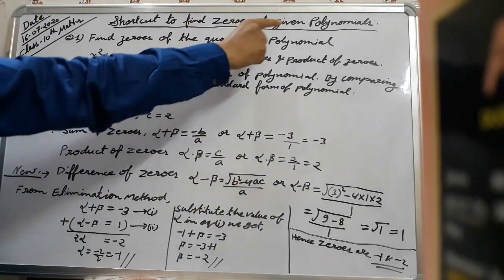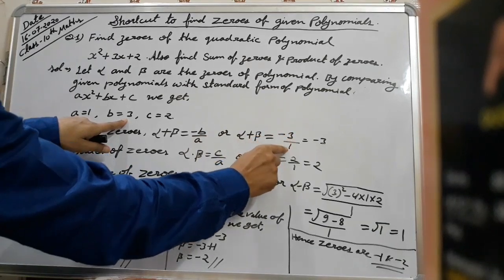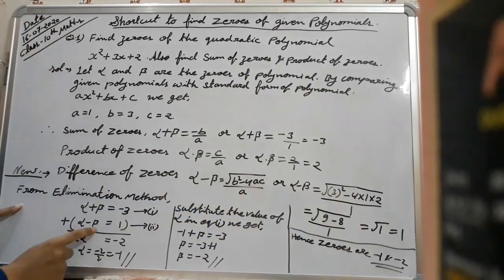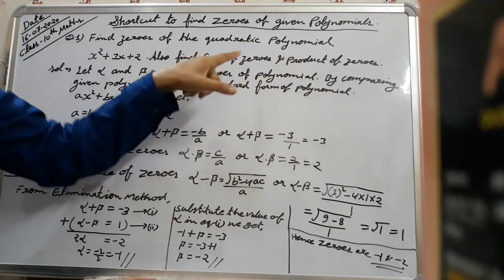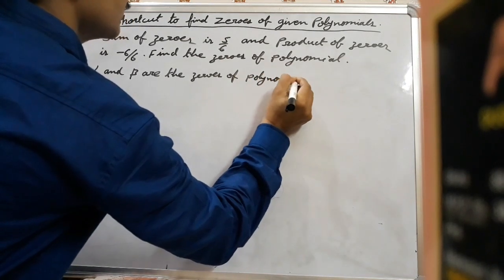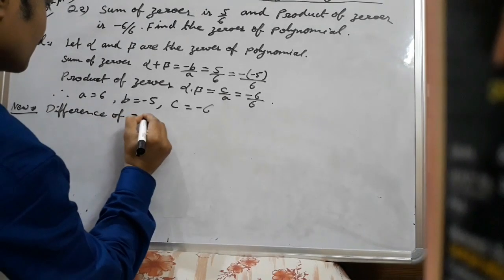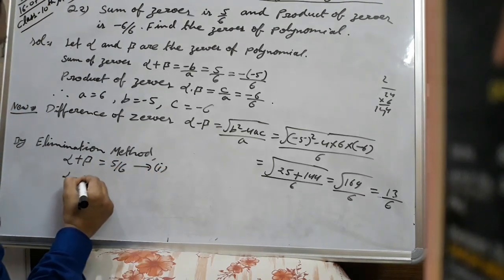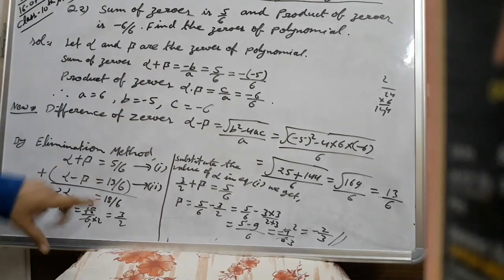Class 10th Maths( Polynomial new method)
New easy method to find Zeroes of Polynomial.| class 10 maths C.B.S.E|CG BOARD